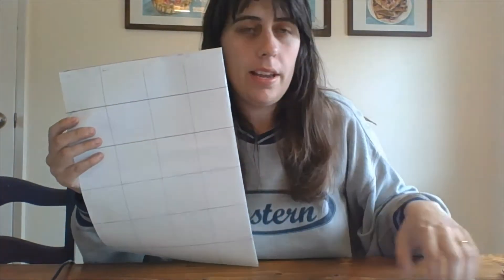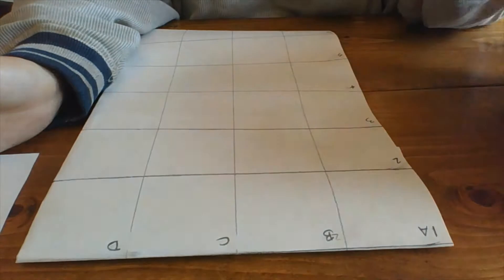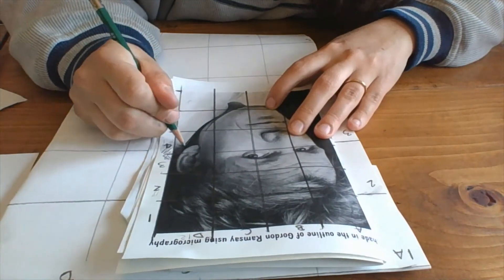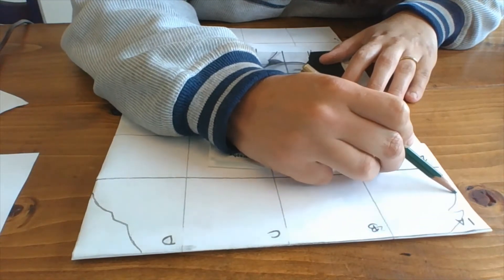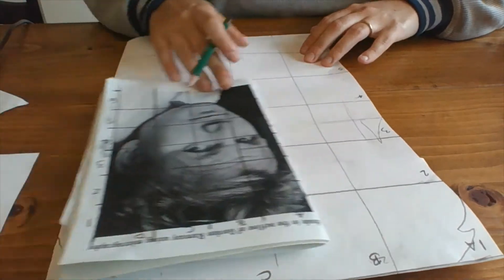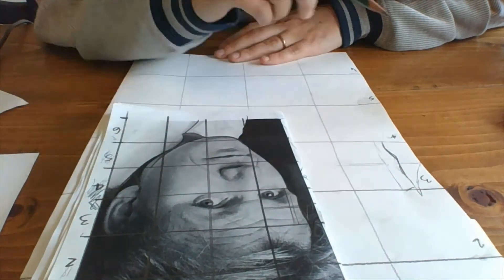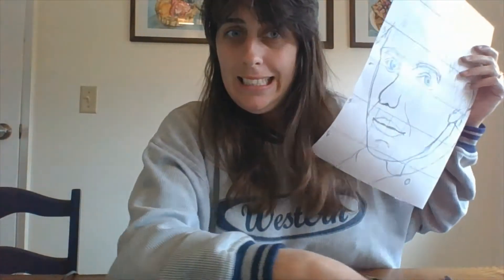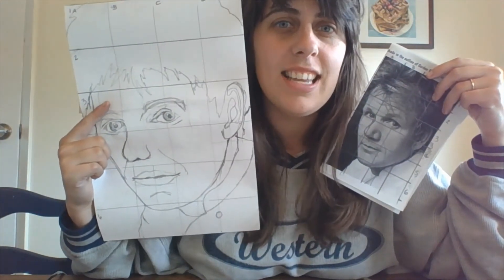Drawing on a grid